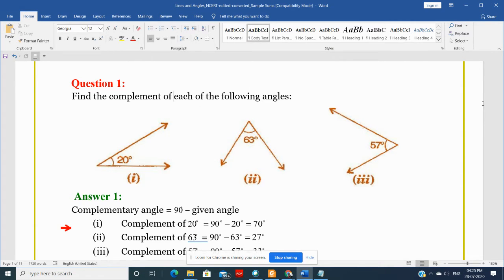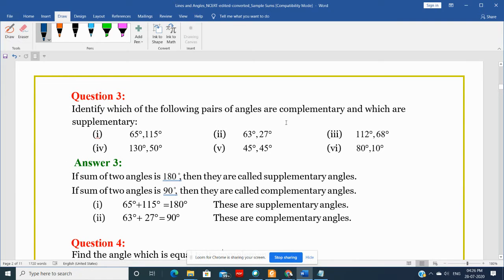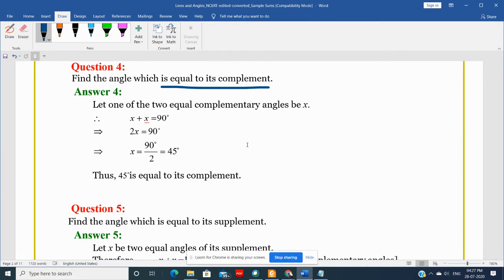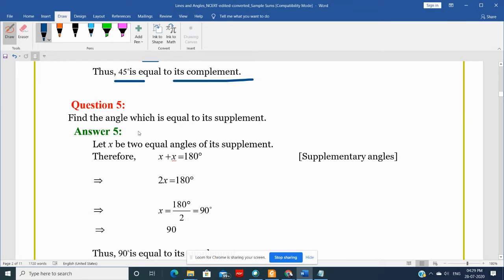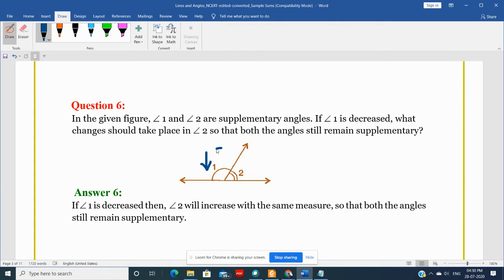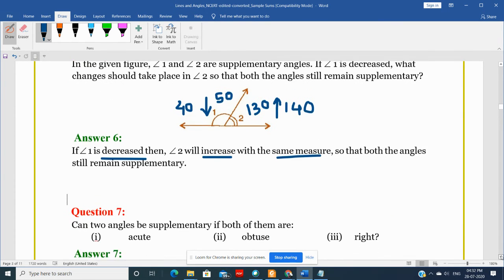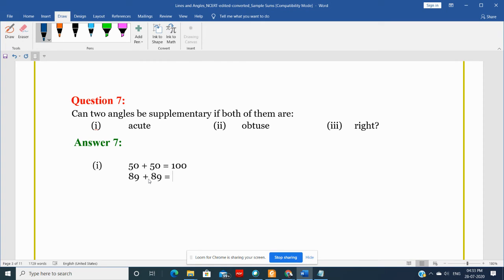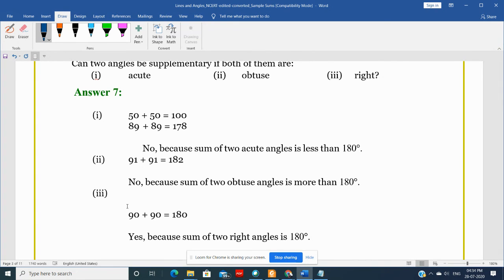7th Class Lines and Angles_ Ex 5.1_ 1 to 7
Subject:  Maths
Class:    7th
Chapter:  5_Lines and Angles
Part:  Ex 5.1_ 1 to 7

Try These_Page 97 to 101

Ex 5.1_ 1 to 7